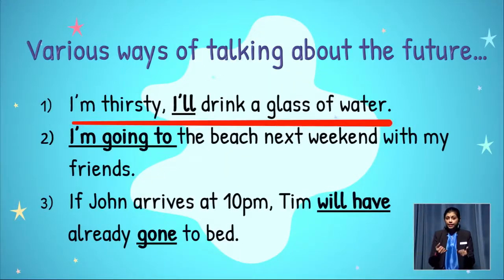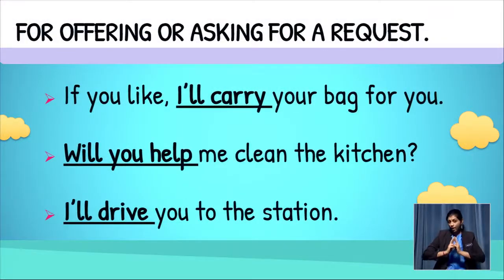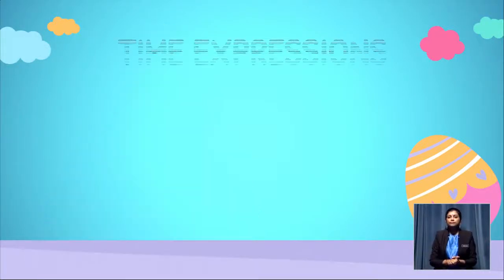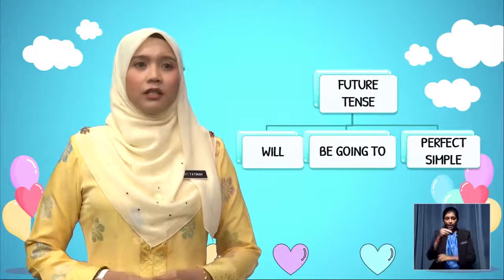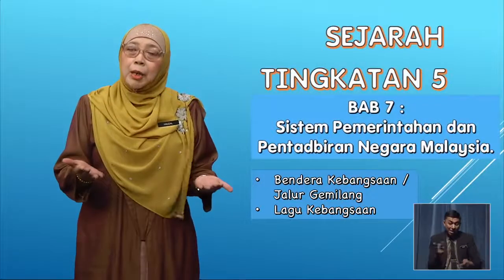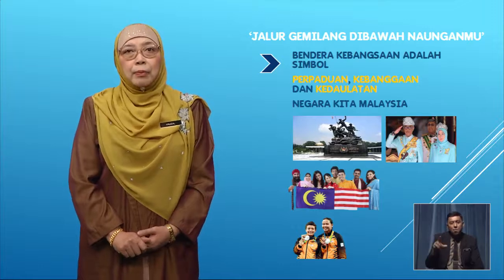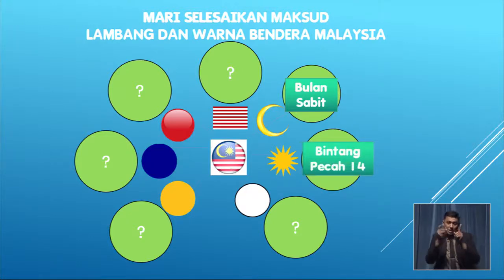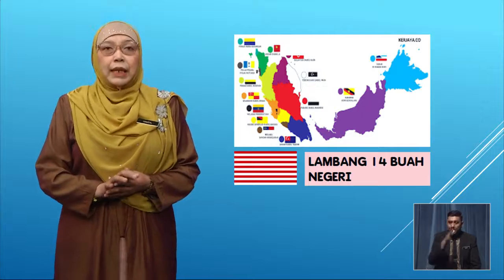Kelas@rumah Ep199 Dan Ep257